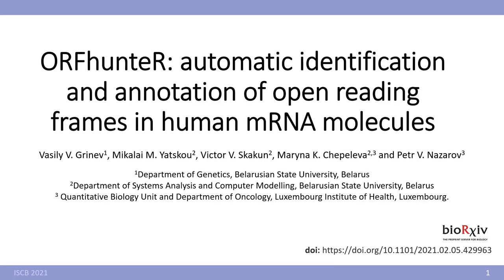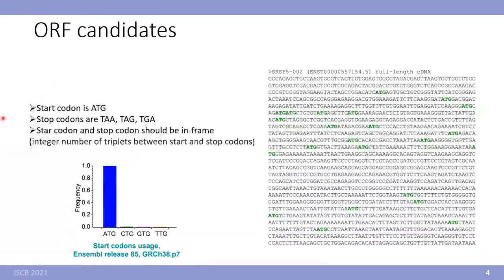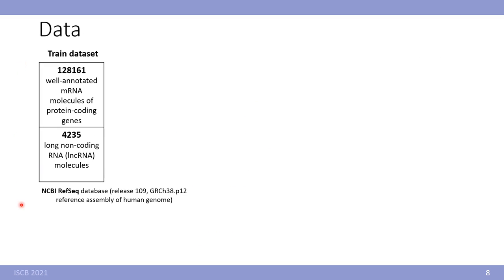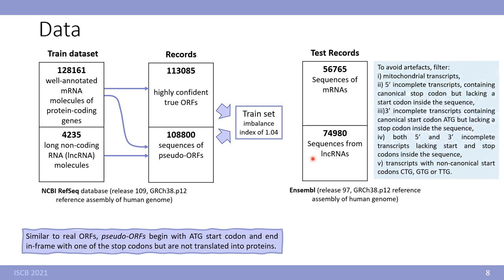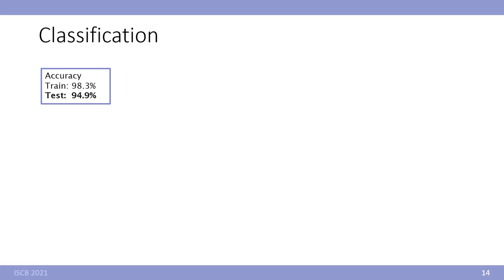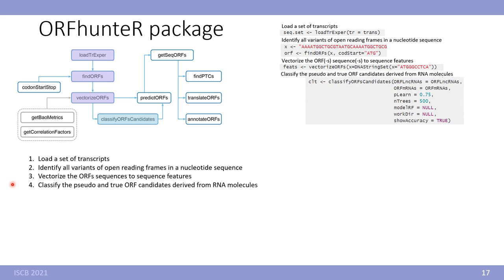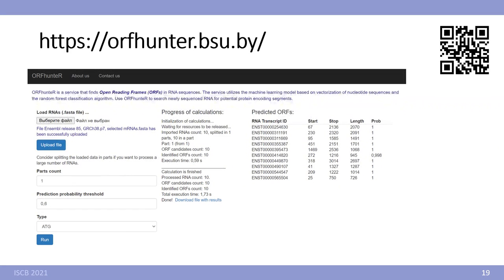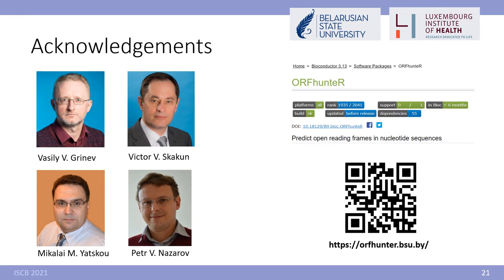BOSC2021 Poster ORFhunteR automatic identification and annotation of open reading frames in human m